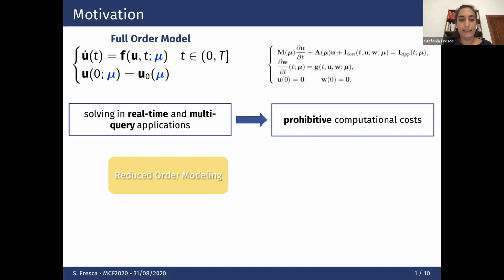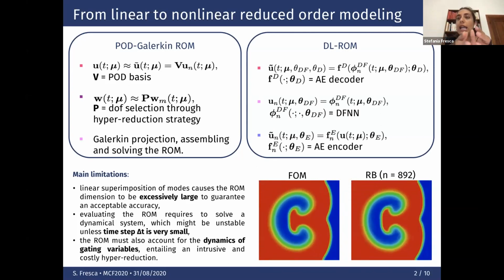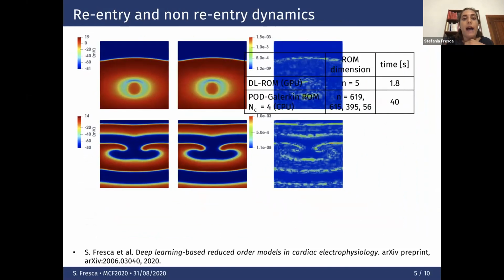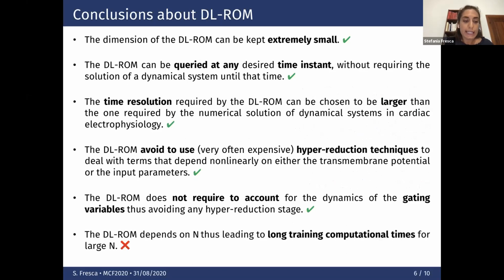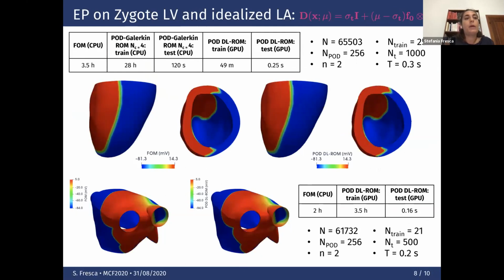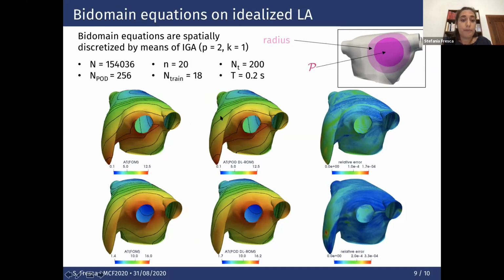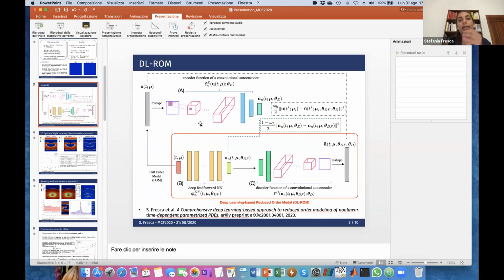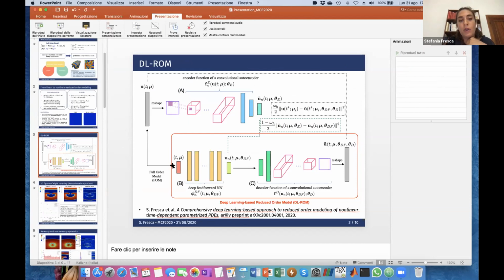MCF2020 - Stefania FRESCA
Stefania FRESCA - MOX - Dipartimento di Matematica, Politecnico di Milano (IT)
"Deep learning-based reduced order modeling for cardiac electrophysiology"
Talk at the iHEART Conference "Modelling the Cardiac Function", Aug 31 - Sep 2 2020.